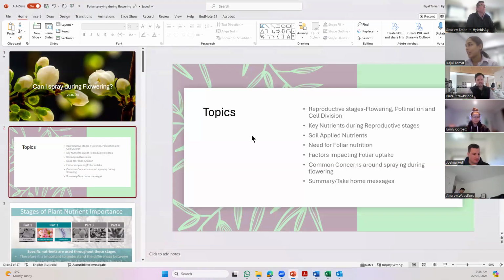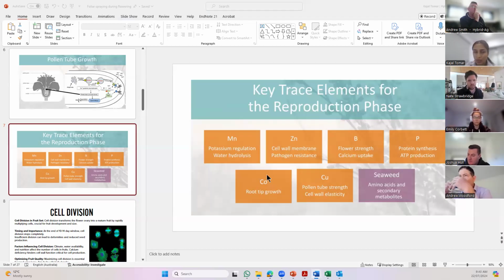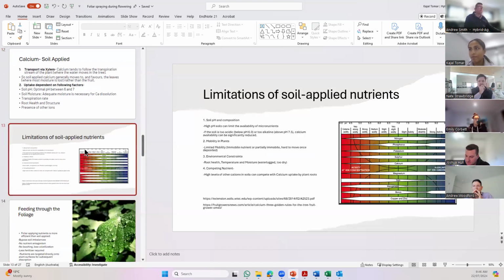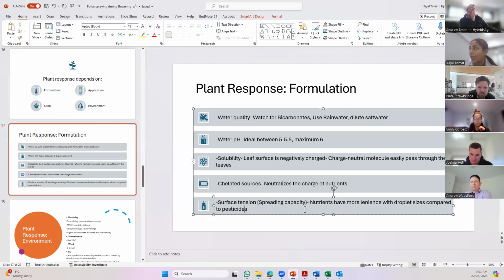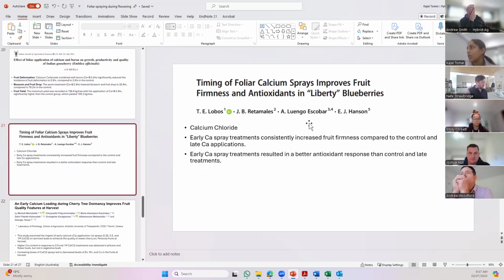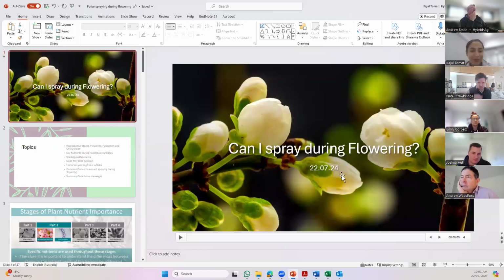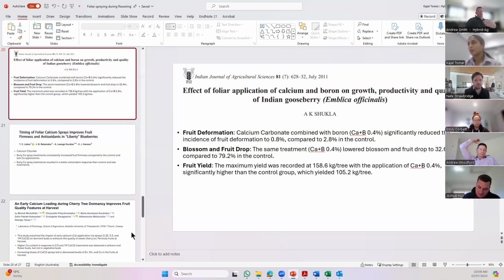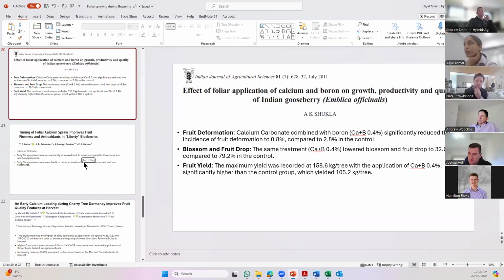Hybrid Ag - Kajal Tomar - Can I Foliar Spray During The Flowering Period - 23-07-25